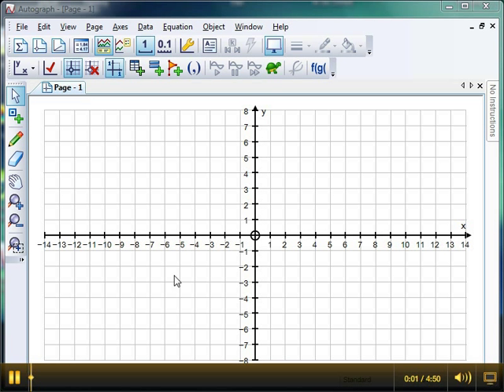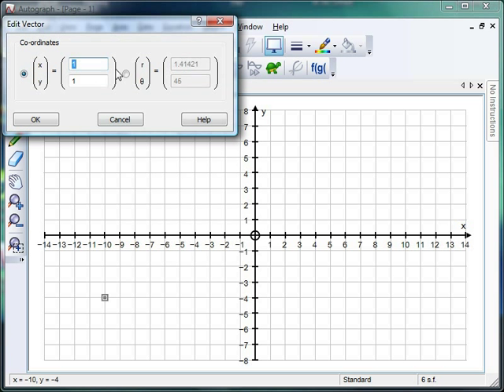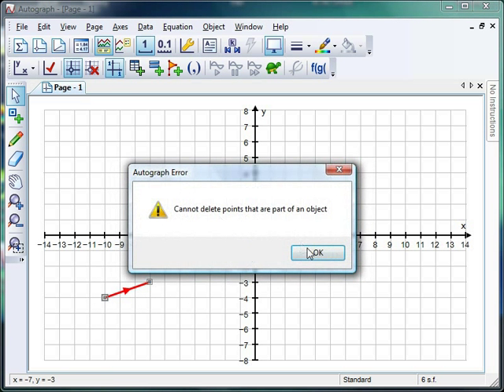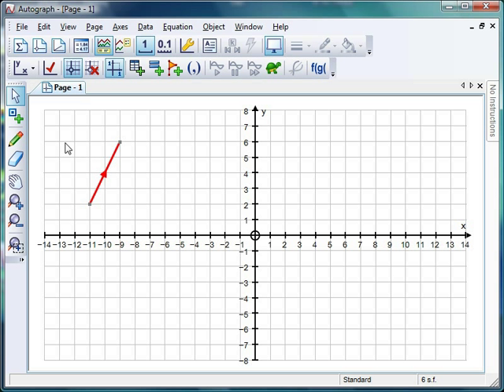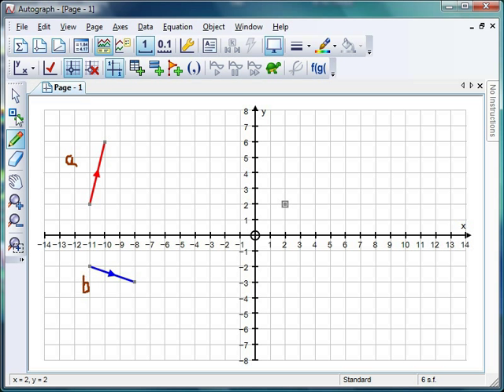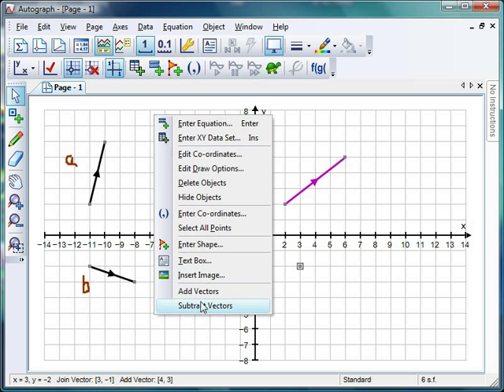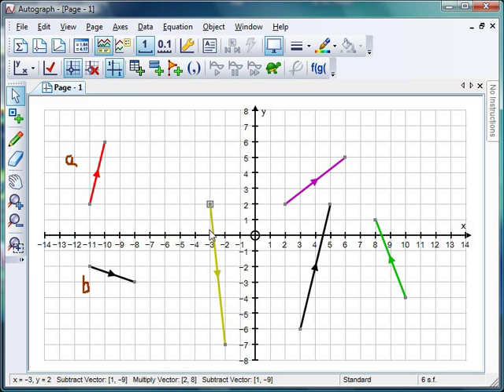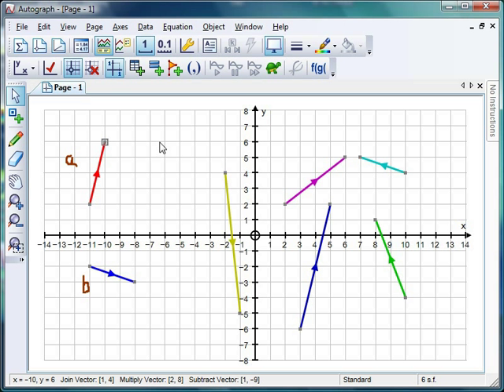Mr Barton's Autograph Video 31 - More Vectors in 2D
This week we take a look at how we can make the study of vectors in 2D more dynamic, which culminates in a suggestion for a nice little starter activity that you can try on your students